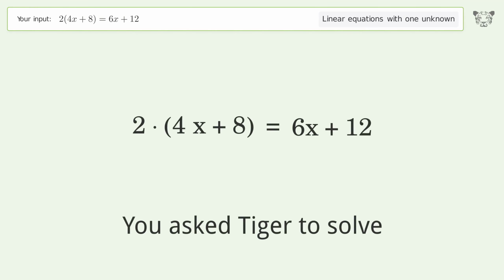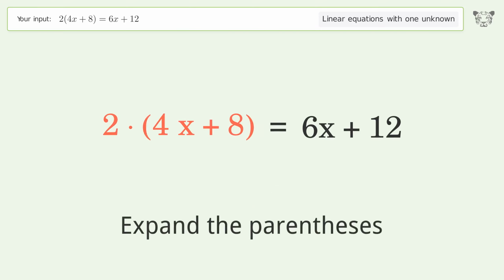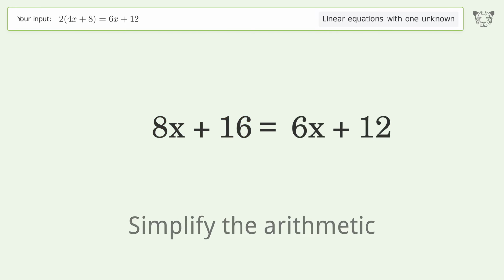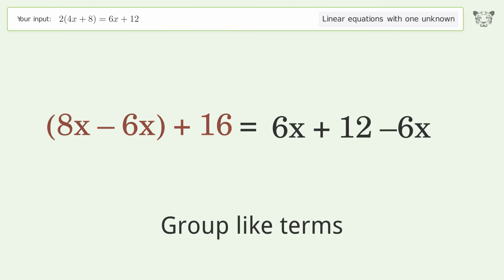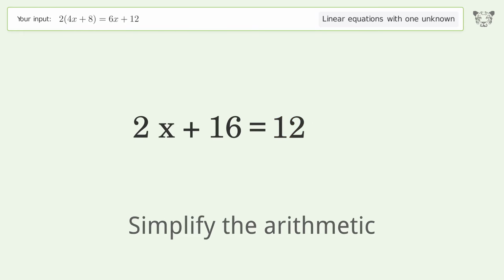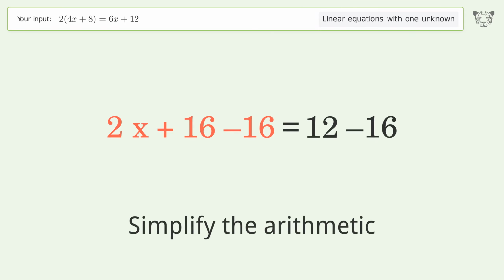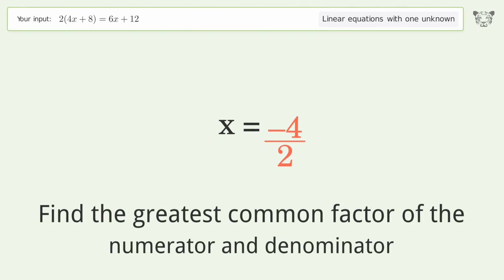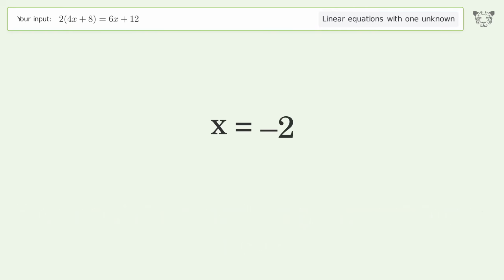Solve 2(4x+8)=6x+12: Linear Equation Video Solution | Tiger Algebra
Struggling with 2(4x+8)=6x+12? Watch our step-by-step video on Tiger Algebra to master this linear equation effortlessly. Also check out for more tips and tricks for dealing with linear equations with one unknown